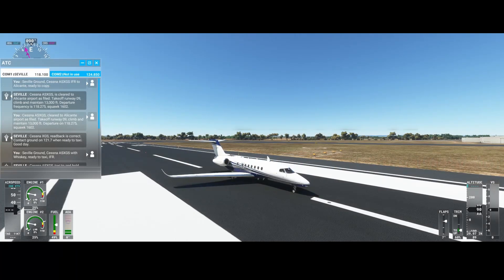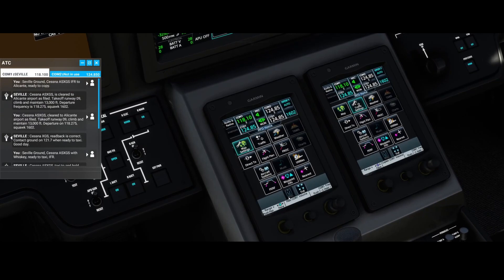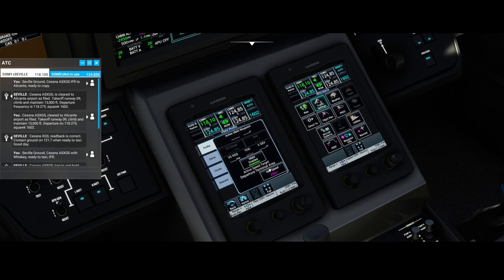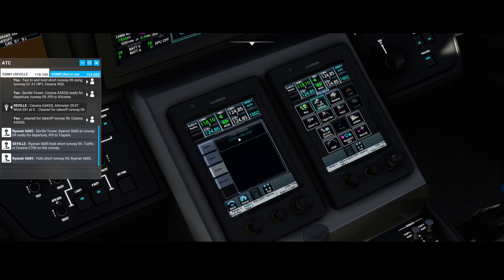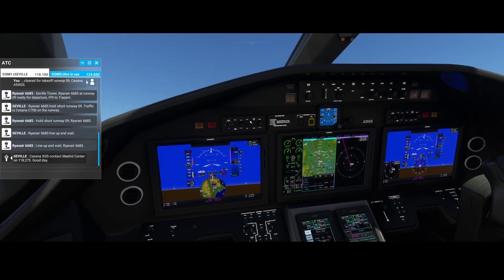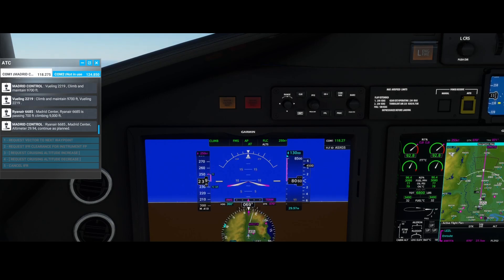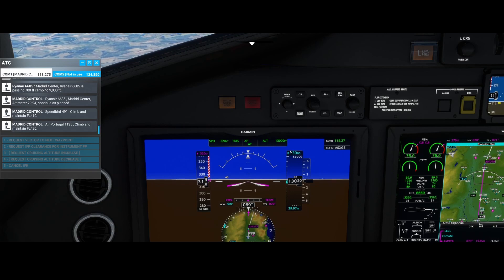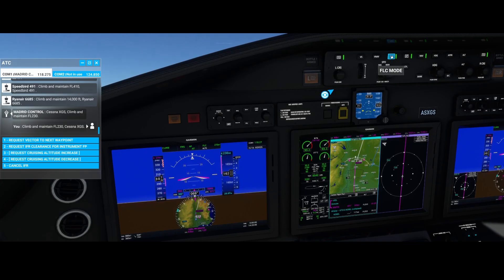Flight Simulator 2020 - How to - Cessna Citation Longitude - Using VNAV for auto throttle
You might be familiar with the auto throttle functionality of aircrafts. Using this functionality the aircraft will maintain the speed which the pilot has preset. In this how to we are going to look at how to use this option in the Cessna Citation Longitude aircraft in MSFS. The cool thing about this aircraft is that there are 2 ways to set the maximum speed: manually and using the FMS. In this video we will have a look at both options and also do a short flight to show how it really works.